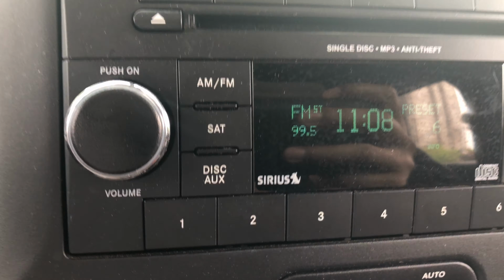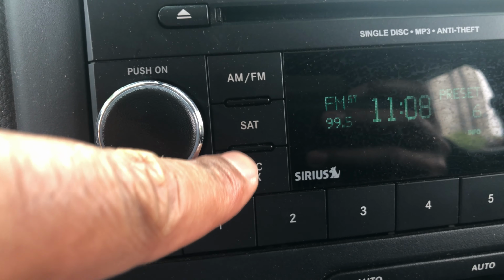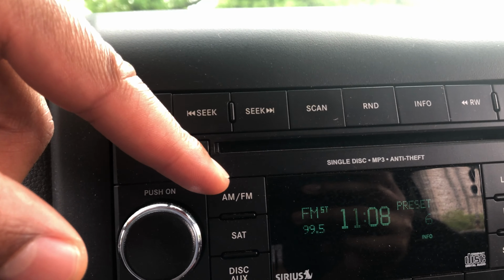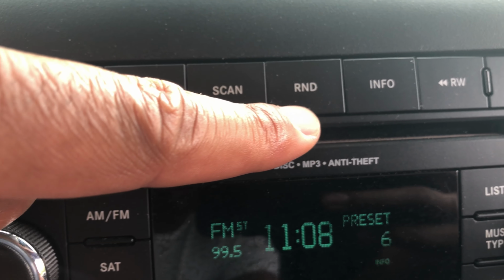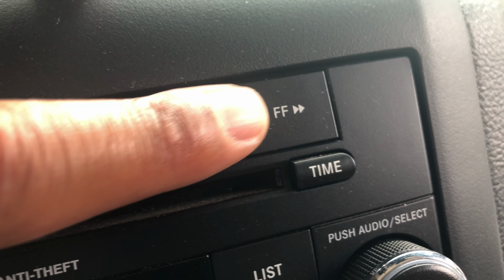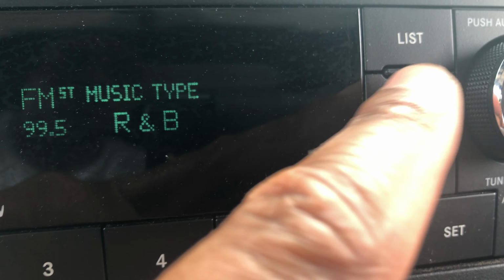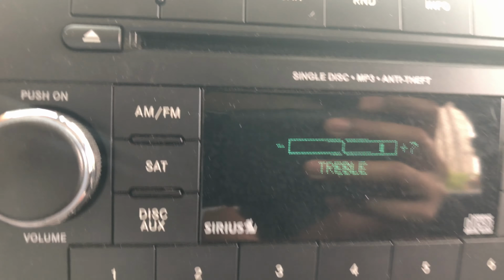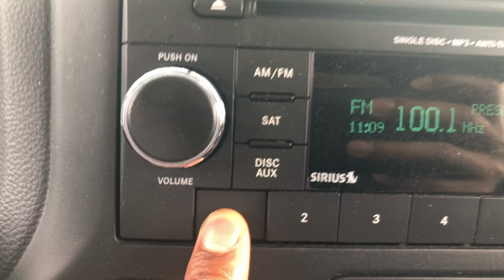Jeep Wrangler - STEREO RADIO CONTROLS OVERVIEW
Instructions on how to use the stereo radio in this particular Jeep Wrangler

Read and understand your user/owner's manual before operating on your vehicle or operating in your vehicle. I advise that you get a certified mechanic to operate on your vehicle. This particular model of Jeep Wrangler is a 2017 edition. exact placement and location of objects in this video maybe different from your particular vehicle. .